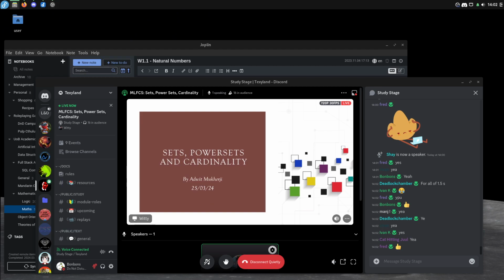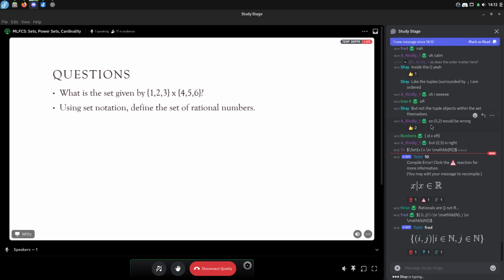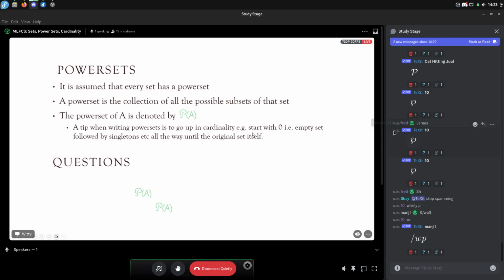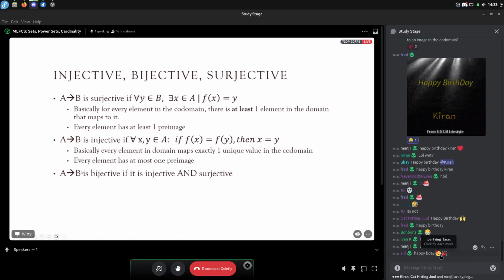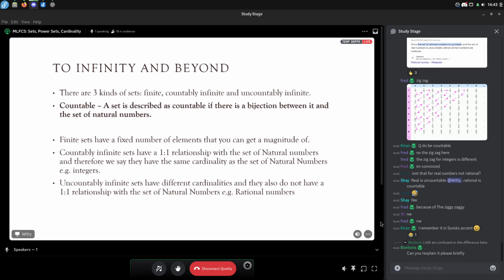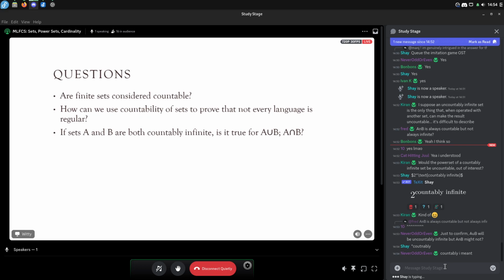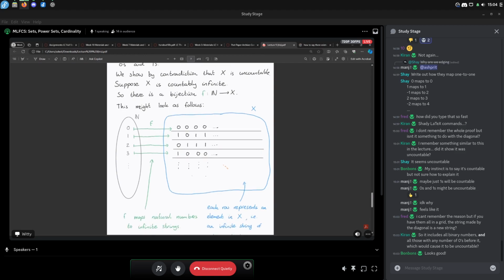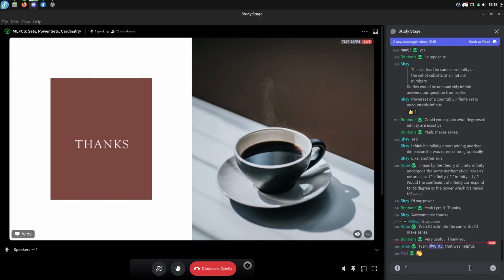MLFCS: Sets, Power Sets, Cardinality